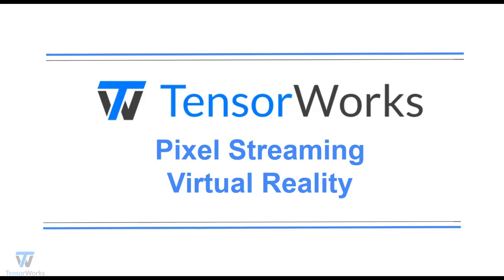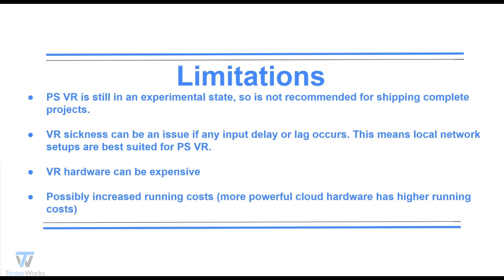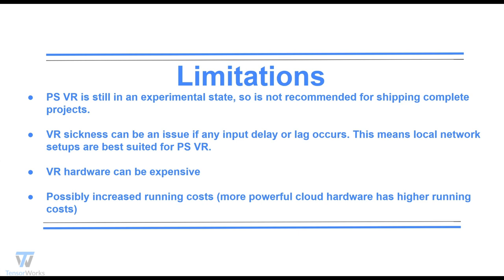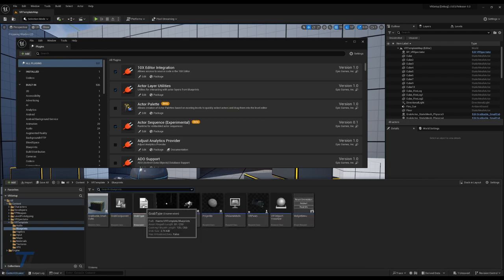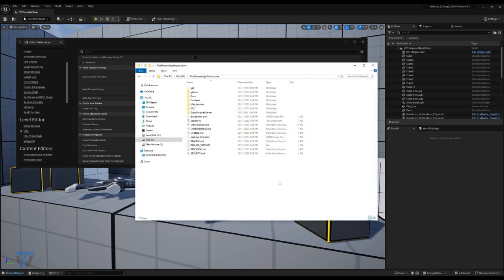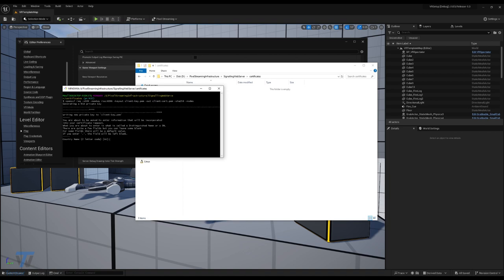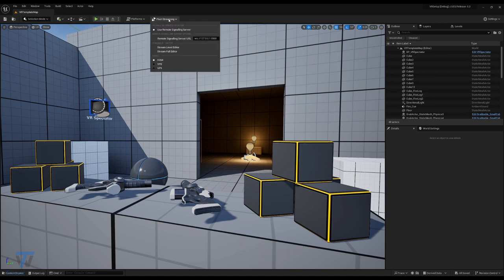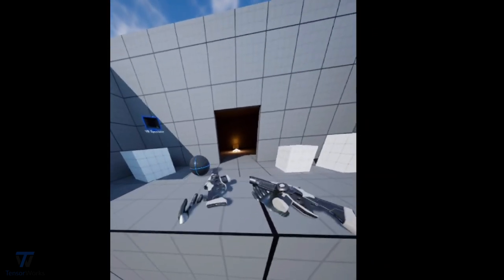Pixel Streaming Virtual Reality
In this video we explore Pixel Streaming and its compatibility with Virtual Reality!

For more information on WebXR, I recommend reading this

To install git bash for Windows, head to this

The command to create the certificate (at 4:37) is:
openssl req -x509 -newkey rsa:4096 -keyout client-key.pem -out client-cert.pem -sha256 -nodes

If you get stuck on any of these steps, I recommend the Experimental Pixel Streaming Features page found here:

00:00: Introduction
00:13: What is Pixel Streaming Virtual Reality?
00:41: Pre-requisites
01:06: Limitations
02:00: Setting up your project
03:18: Adding required launch arguments
03:46: Creating a basic HTTPS certificate
05:32: Starting the application
06:04: Connecting to the stream in VR (Meta Quest 3)